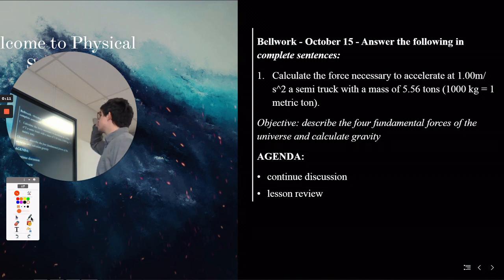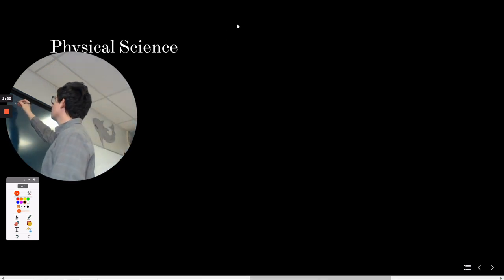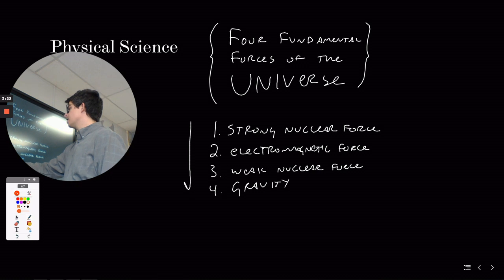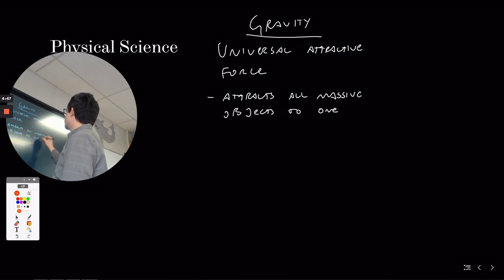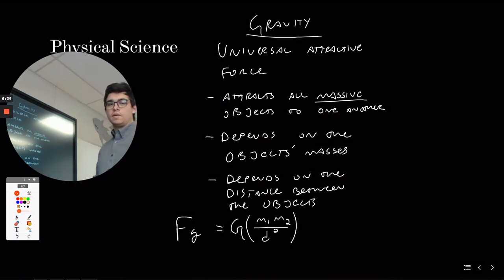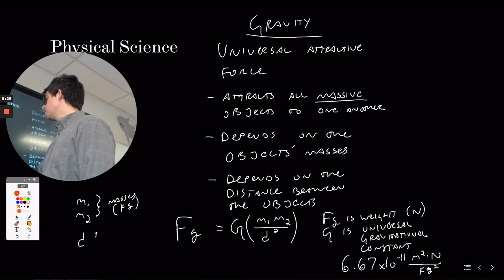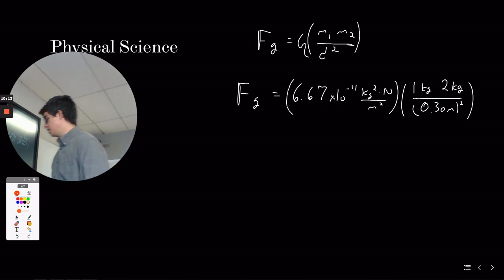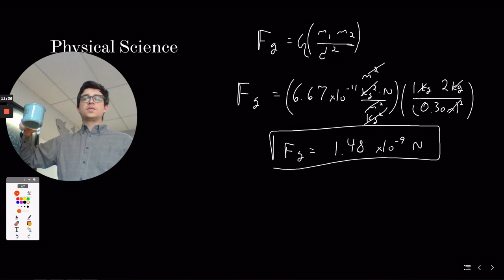Fundamental Forces and Universal Gravity Physical Science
In which we talk about the four fundamental forces, their strengths, and how to calculate the force of gravity between objects!